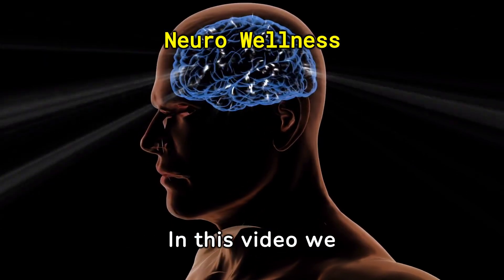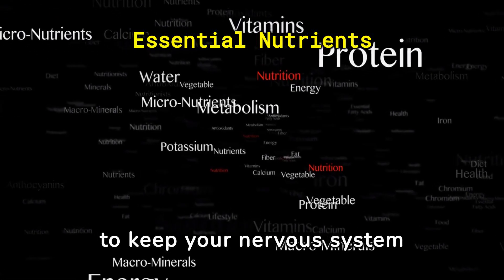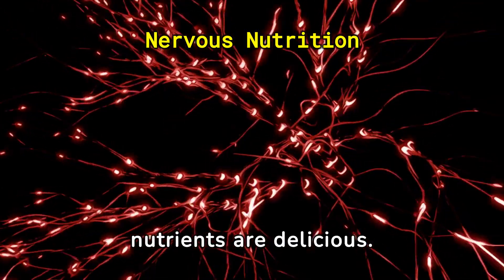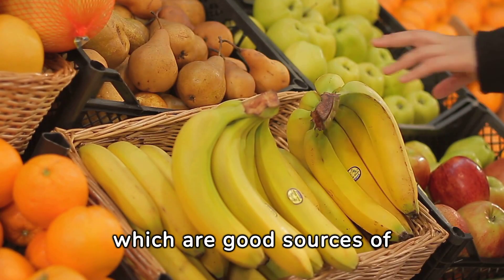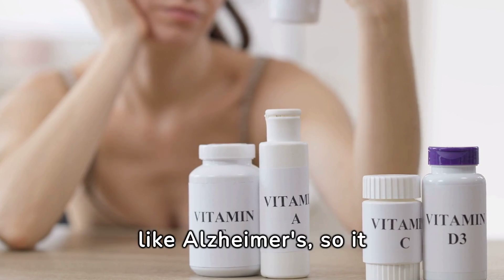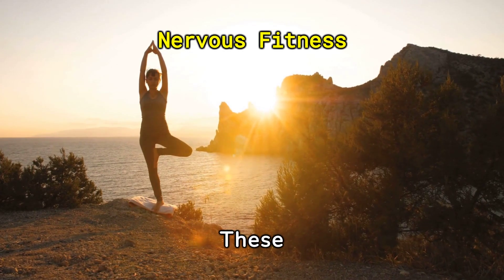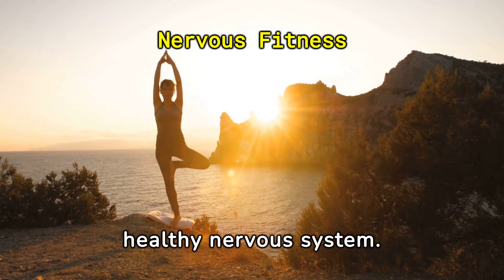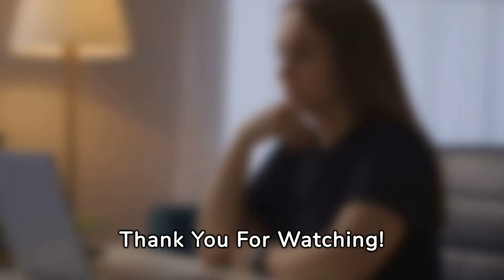How To Improve Nerve Health Naturally | Nerve Damage Repair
Welcome to @PhysioMedics. In this video, we are going to discuss nerve damage and how to improve nerve health naturally.

Nerves play a crucial role in the communication between the brain and the rest of the body, facilitating the transmission of signals that control various bodily functions. Nerve damage, also known as neuropathy, can result from various causes, including injuries, infections, autoimmune diseases, and metabolic disorders. The extent and symptoms of nerve damage can vary widely, affecting sensory, motor, and autonomic nerves.

Strengthening Nerves:

While nerve damage often requires medical intervention, there are lifestyle changes and therapies that may help support nerve health and function.

Balanced Diet: A diet rich in antioxidants, vitamins (especially B vitamins), and essential fatty acids can support nerve health. Foods like fruits, vegetables, whole grains, and fish can be beneficial.

Exercise: Regular physical activity improves blood circulation, which is vital for nerve health. It also helps maintain a healthy weight and reduces the risk of conditions like diabetes.

Neurotrophic Factors: Certain activities, such as meditation, yoga, and acupuncture, may help stimulate the production of neurotrophic factors, which support nerve growth and repair.

Nerve Glide Exercises: Physical therapists often recommend specific exercises to promote nerve gliding, reducing compression and enhancing flexibility.

Maintain Healthy Blood Sugar Levels: For those with diabetes, managing blood sugar levels is crucial in preventing or slowing down diabetic neuropathy.

Protect Against Toxins: Minimize exposure to toxins, whether in the environment or through medications, to prevent further nerve damage.

Supplements: In some cases, supplements like alpha-lipoic acid, acetyl-L-carnitine, and certain vitamins may be beneficial, but it's essential to consult with a healthcare professional before taking any supplements.

Nerve damage is a complex and often challenging condition, requiring a multidimensional approach. While some lifestyle changes can support nerve health, it's crucial for individuals experiencing symptoms of nerve damage to seek professional medical advice for proper diagnosis and treatment. Early intervention and a comprehensive treatment plan can significantly improve outcomes for individuals with nerve damage.

best treatment for nerve problem,
nerve problem treatment,
how to treat nerve problems,
how to treat nerve damage,
how to strengthen nerves naturally,
how to strengthen nerves,
how to strengthen nervous system,
nerve damage repair,
how to improve nervous system,
how to improve nerve damage,
how to improve nerve health naturally,
how to improve nerve weakness,
reverse nerve damage,
nerve damage,
nerve repair,
nerve injury,
nerve pain.